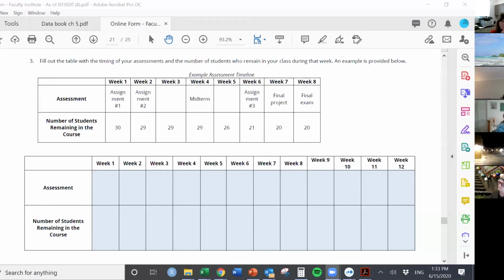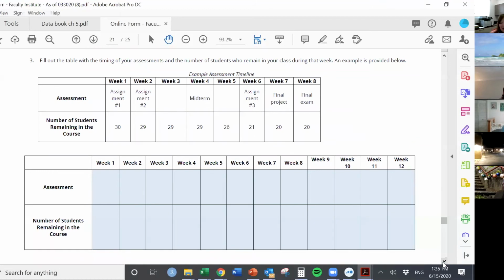Session IV 4 1 Discussion Assessment Focus